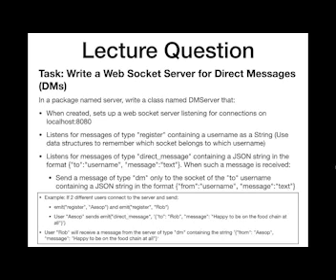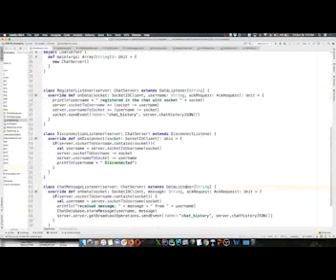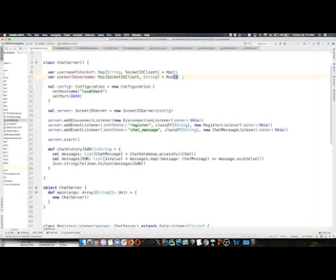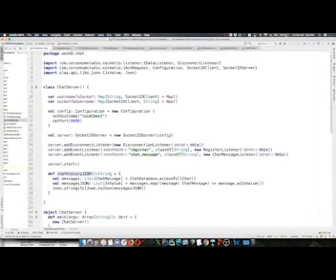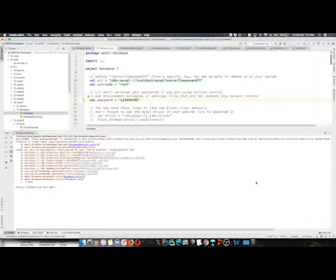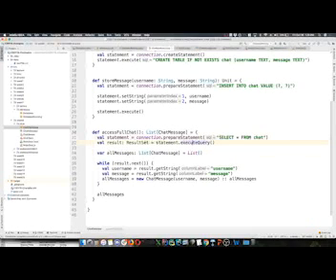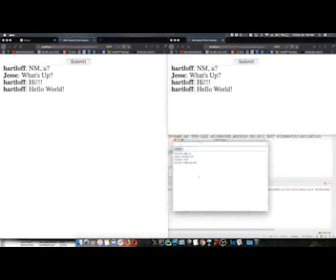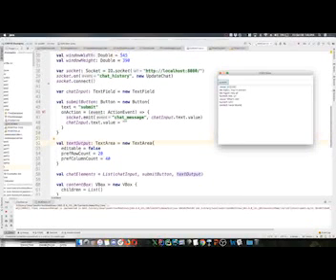Lecture 18: Web Sockets Demo